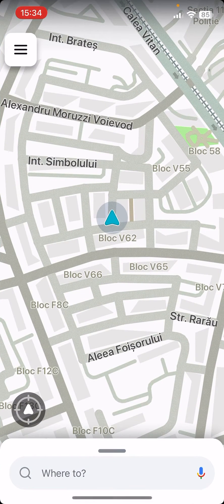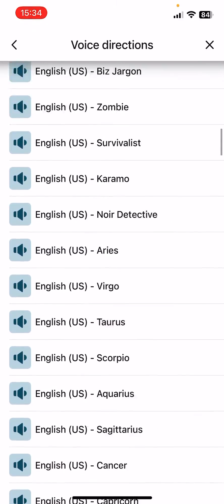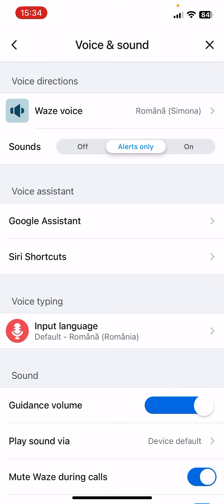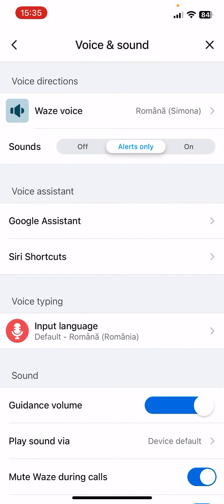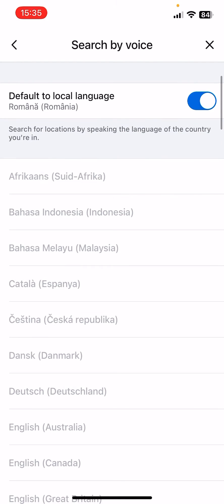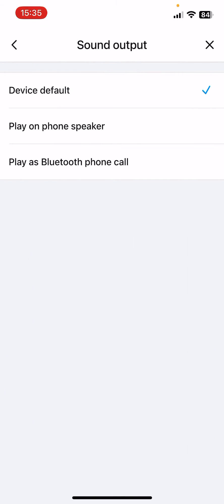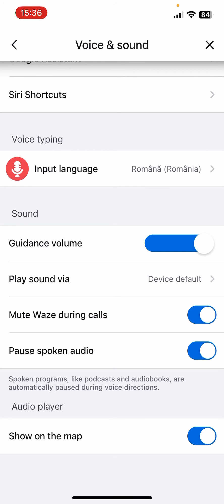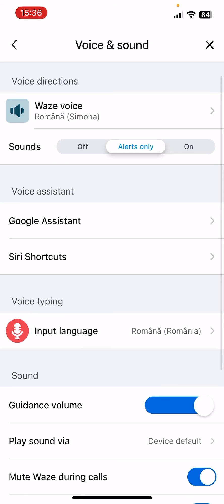How to set up the sound settings in Waze?